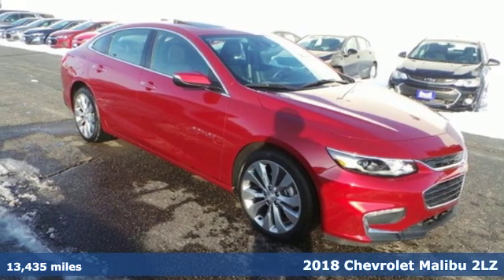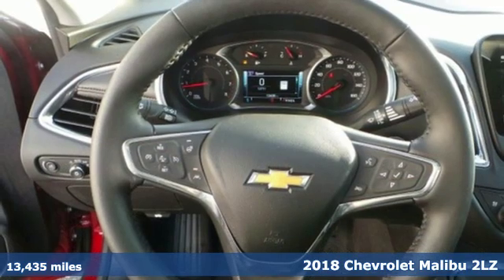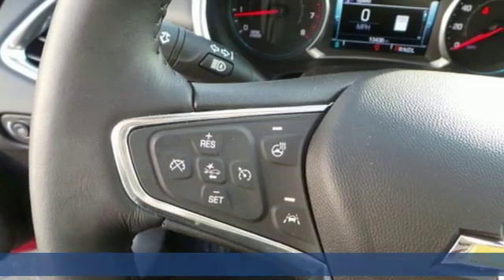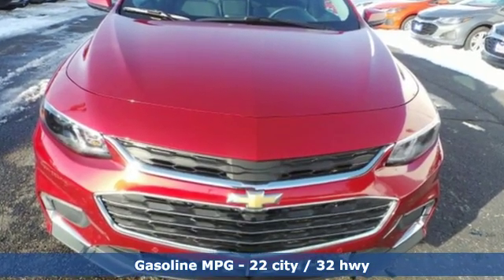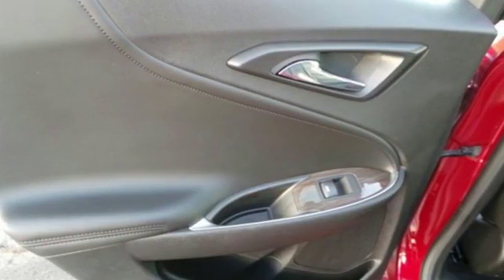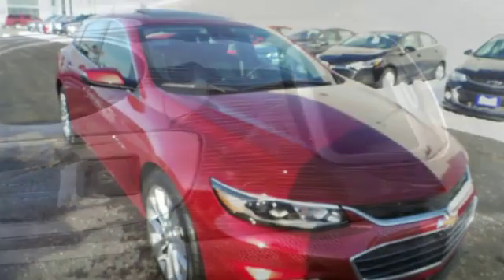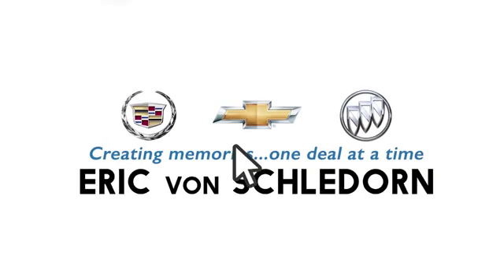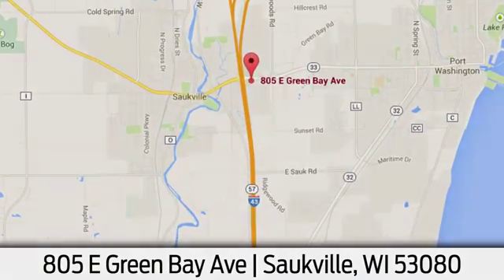Used 2018 Chevrolet Malibu Saukville WI Mequon, WI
Year: 2018
Make: Chevrolet
Model: Malibu
Trim: Premier 2LZ 2.0L Turbo Sun&Wheels DrvrConf DrvrCon
Engine: 4 Cyl. 2.0L
Transmission: Automatic
Color: Cajun Red Tintcoat
Interior: Jet Black
Mileage: 13435
Stock #: E15491
VIN: 1G1ZE5SX3JF251599

Address:
805 E Green Bay Ave